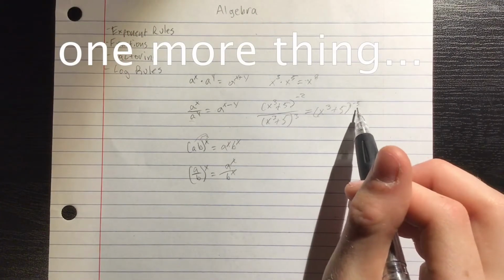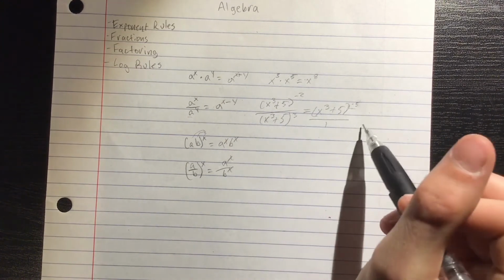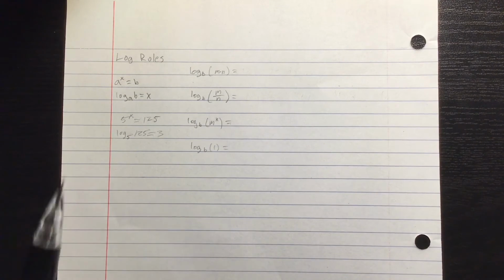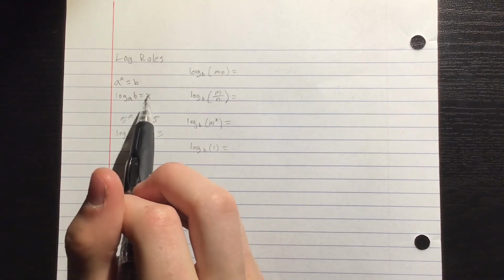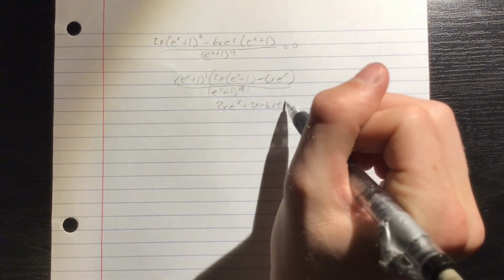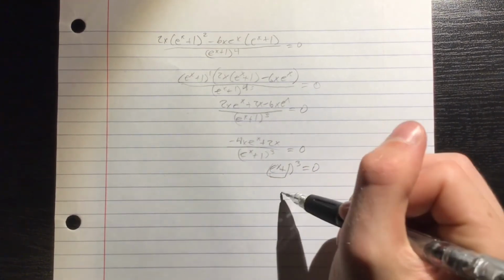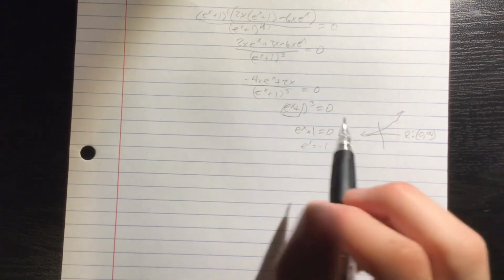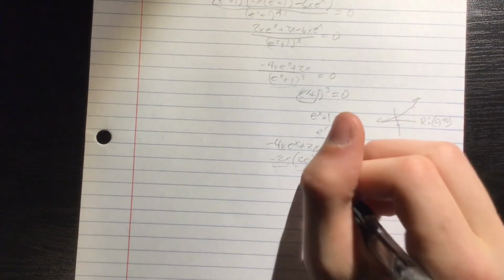Prerequisites for Calc BC #1: Algebra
This was the first installment of the highly anticipated “Prerequisites for Calc BC”. The other videos are forthcoming. Sorry if my hand was in the way of the paper, I'll try to fix that in the future (future Andrew here, turns out that using a pen means you have to write over the paper so my hand is in the way for part of the next video when I get it up, sorry. I think I'll invest in a fine-tip sharpie or something). I'll also try using pen so the writing is more visible (it's more visible, but at what cost?). If anything else about the setup here is irksome (besides the person narrating), comment and let me know.

Tripod: Manhasset music stand
Pencil: Featured in DoodleBob, belonged to the man who was drawing in the rowboat

Topics covered are as follows:
1) Exponent Rules 00:23
a) Shaped like a heart, take it apart; shaped like a butt, don’t touch it
2) Fractions 6:41
a) Least common denominator
b) Fraction Stax™
3) Factoring 13:15
a) Difference of squares
b) Pulling out a common term
c) Completing the square
4) Log Rules 23:11
a) Lvl 100 final problem